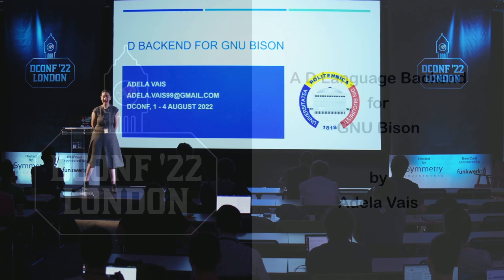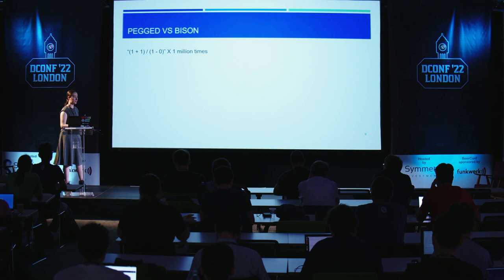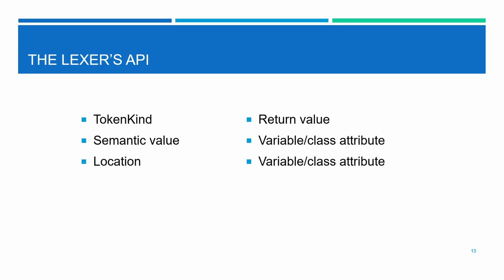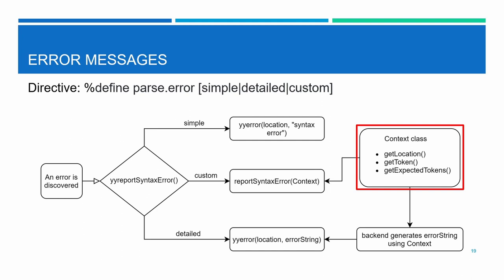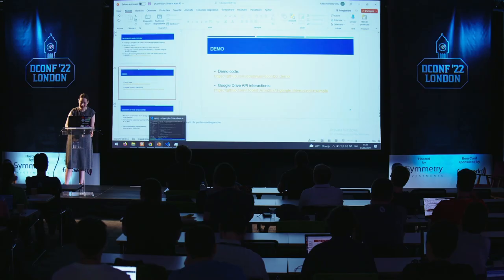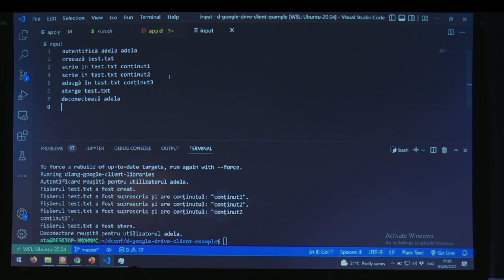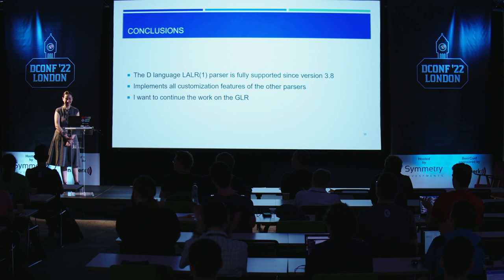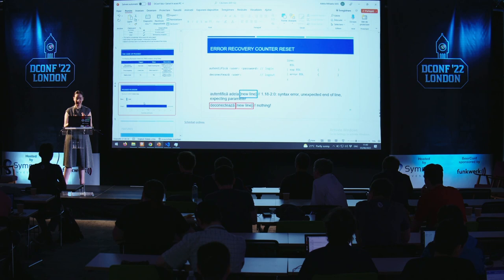DConf '22: A D Language Backend for GNU Bison -- Adela Vais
GNU Bison is a general-purpose parser generator that enables a wide range of use cases, from custom Domain-Specific Languages to parsers used inside programming language compilers and interpreters. This talk aims to present the D backend for GNU Bison to a wider audience—it was officially introduced in Bison in the autumn of 2021, but this has not yet reached the wider D community. Adela delves into how she continued GNU Bison’s experimental D parser, which was implementing the LALR(1) algorithm. She presents how she designed the API for D, how she implemented some key features, and the challenges she faced. If you are curious about how Adeal interacted with the Bison project and her experience with Symmetry Autumn of Code, then this talk is for you!

TIMECODES:
00:00 Title and Introduction
00:26 What a parser is
01:14 What GNU Bison is
02:16 Parser generators in D's ecosystem
03:54 Pegged vs. Bison
06:06 Example DSL grammar
07:53 How Bison generates a parser
09:19 The Lexer's API
11:38 Compile-time errors
12:22 Custom error messages
13:20 Error recovery counter reset
15:33 Pull vs. push parsers
17:02 Internationalization
18:30 Live demo
26:15 The history of the D backend
26:54 Challenges in implementing the backend
29:07 The project's review process
29:39 Symmetry Autumn of Code 2020
30:27 Conclusions
31:15 Q: Could LALR(1) be used in a Lua parser?
32:05 Comment on rules for LALR(1) parsers.
32:53 Question for clarification about one of the slides
33:34 Q: Does Bison have advantages even in simple cases like the demo?
34:32 Q: Why is Pegged so slow? Could it be made faster?
35:19 Outro